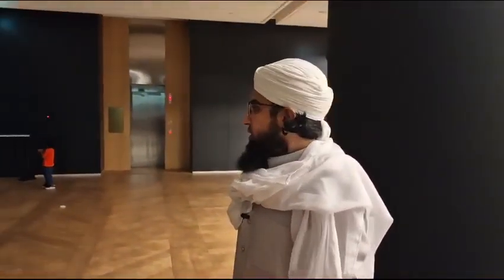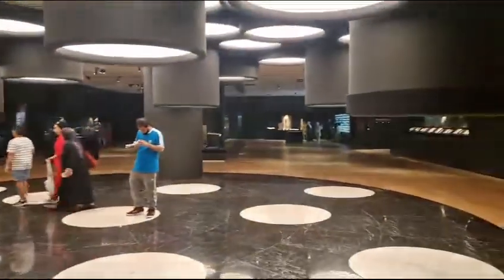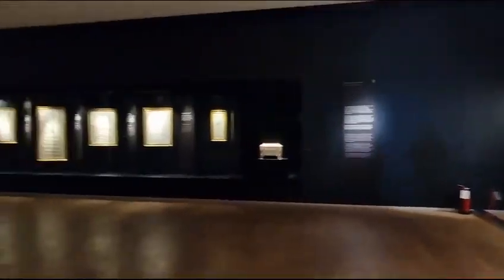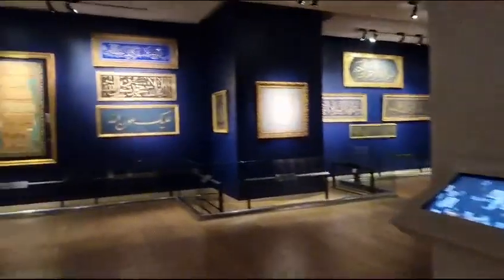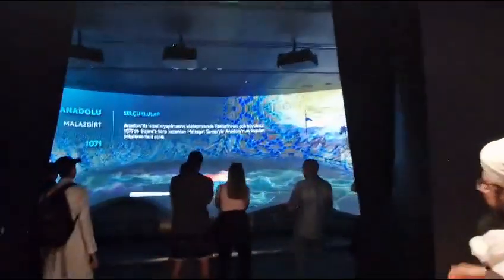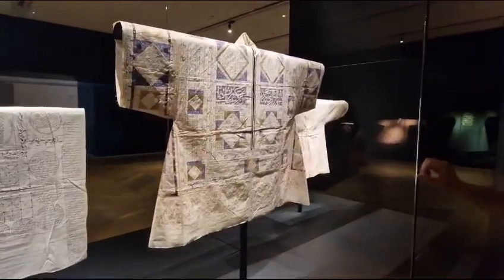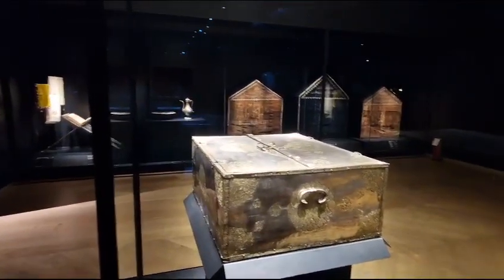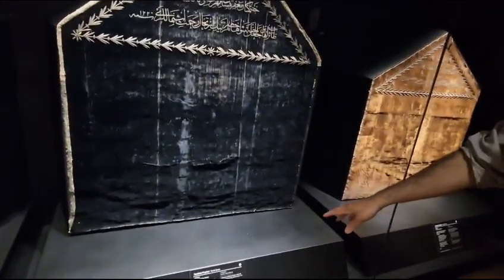Sacred Relics | Museum | Çamlica Mosque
Courtesy: @alhabeebuk